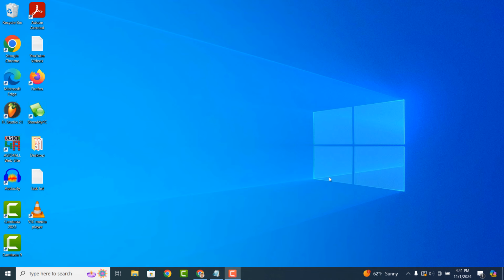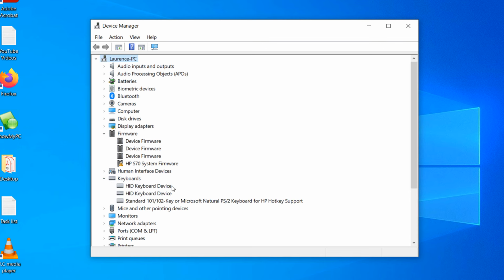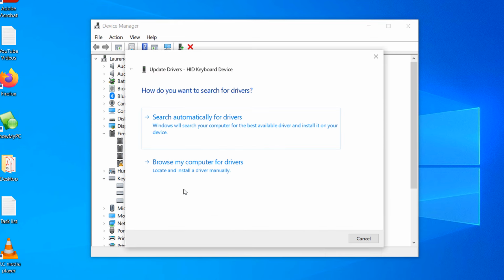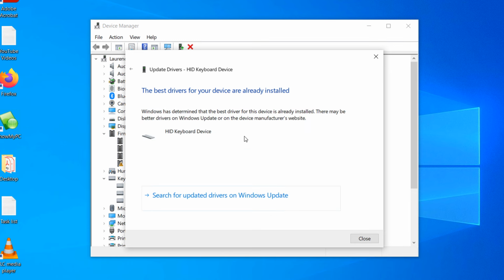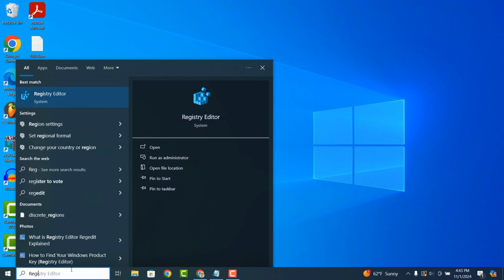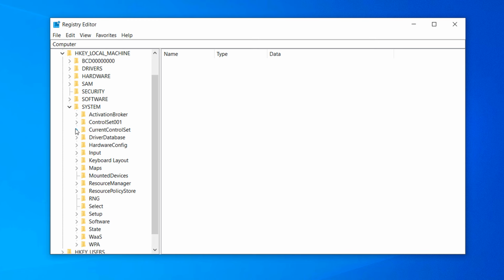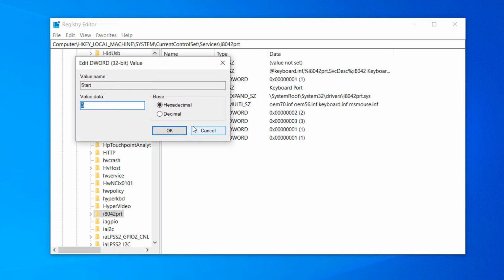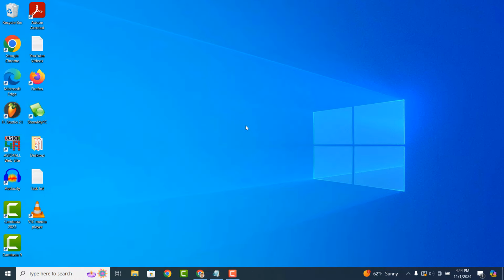How to Fix Some Keys Not Working on Laptop Keyboard in Windows 10 & 11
In today’s video, I’m going to show you how to fix some of the keys that aren’t working on your laptop keyboard in Windows 10 and 11.

1. Go into the Windows start bar, and type in “Device Manager”, and click on the “Device Manager” application.
2. When Device Manager opens up, click on the arrow icon next to the “Keyboards” item.
3. As you can see, I have three keyboard device drivers installed on my computer. The first solution we’re going to try is to update all of your keyboard drivers.
4. To do this right click on each keyboard driver, and select the “Update driver” menu option from the context menu.
5. A drivers dialog window will now display.
6. Click on the “Search automatically for drivers” button.
7. Windows will now search for the latest driver updates for your keyboard. If any updates are available, go ahead and install them.
8. As you can see for me, all of my keyboard drivers are up-to-date, and I don’t have any updates to install.
9. If your keyboard still isn’t working, the second solution we can try is to go into the Window start bar, and type in “Registry Editor”, and click on the “Registry Editor” application.
10. Once the Registry Editor opens, click on the arrow next to the “HKEY LOCAL” folder to expand it.
11. Now expand “System”.
12. Now expand “CurrentControlSet”.
13. “Now expand “Services”.
14. Now look for the service called “i8042prt”, and click on it.
15. Right click on the “Start” value, and click on the “Modify” option.
16. A dialog window will now display. As you can see, there is a value of 3 in the “Value data” field, replace this value with “1”, and click on the “OK” button.
17. Now restart your computer for the changes to take effect.
18. Your laptop’s keyboard should now be working fully with no issues.